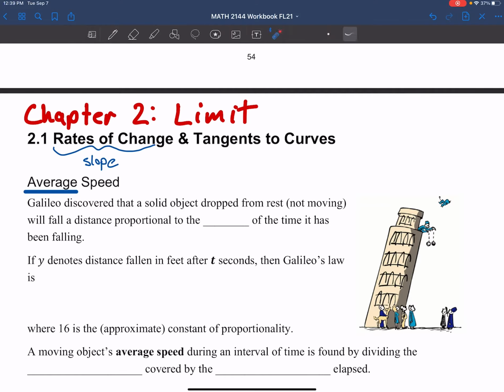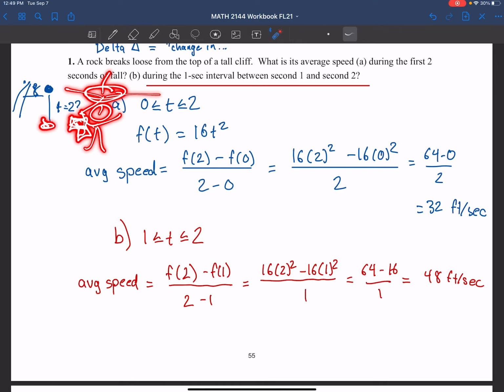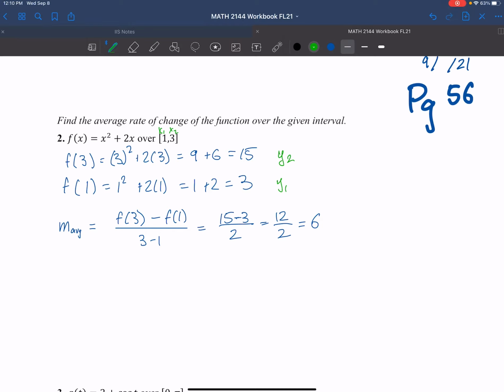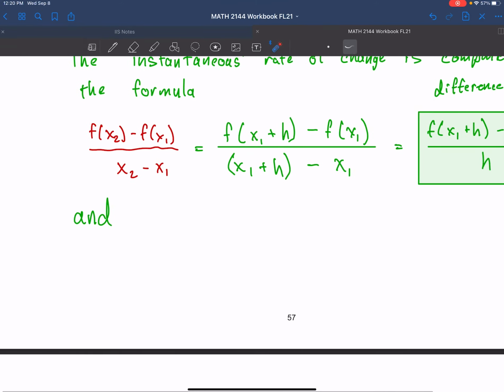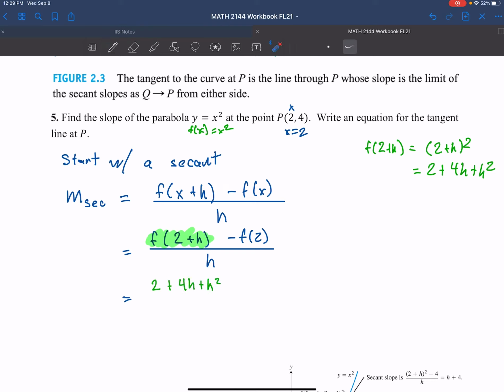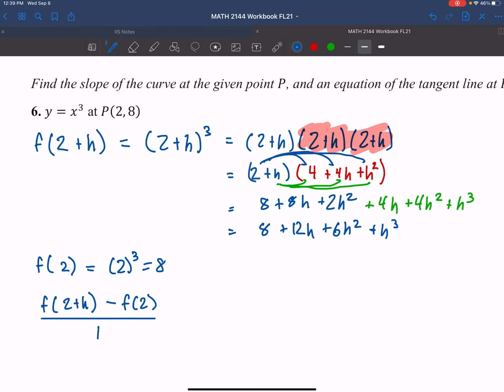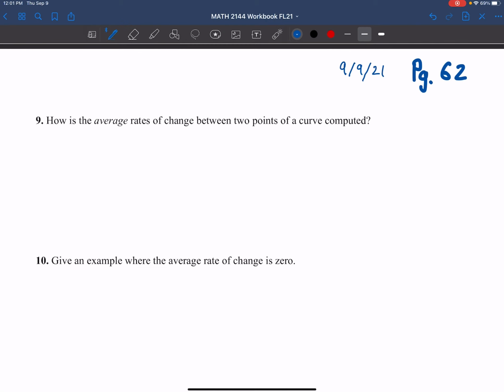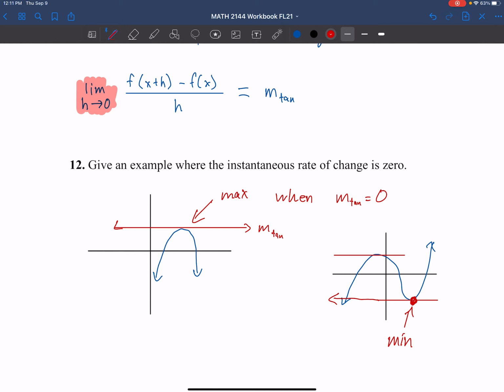2.1 Rates of Change and Tangents to Curves